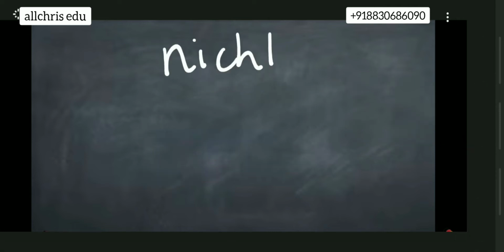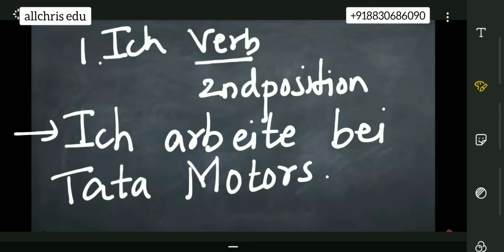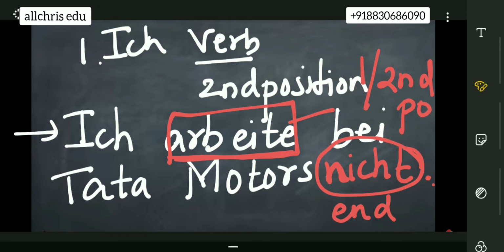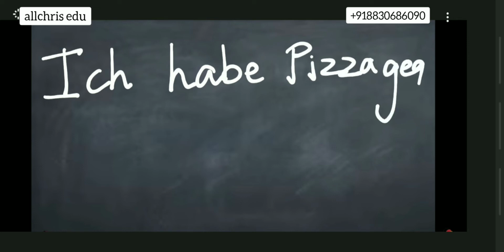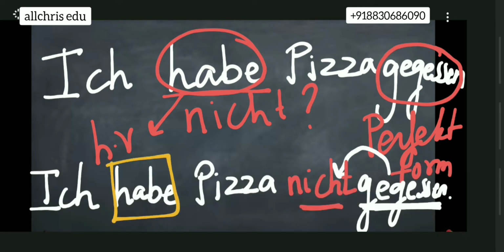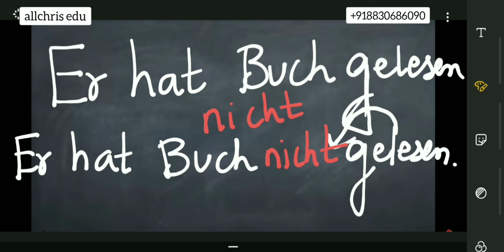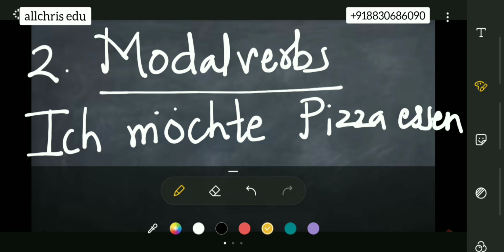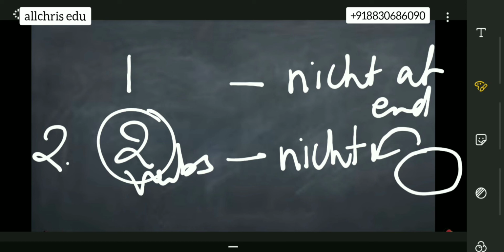Nicht( Negative Word)